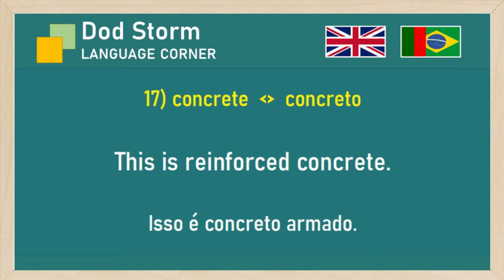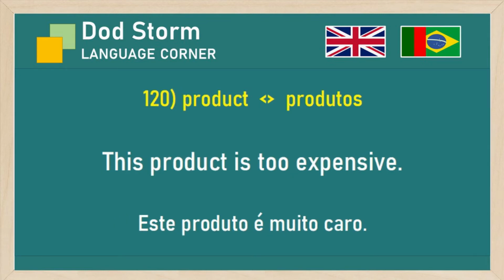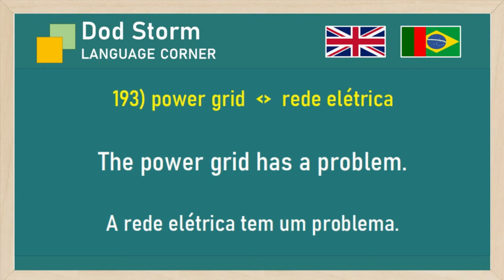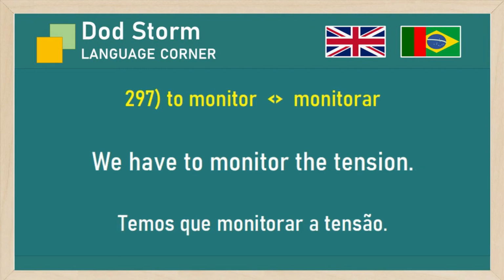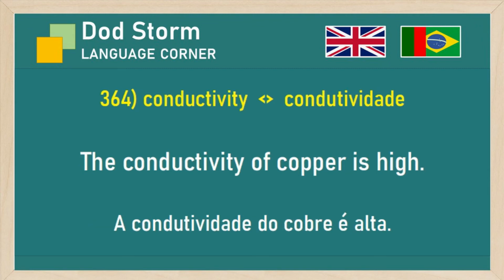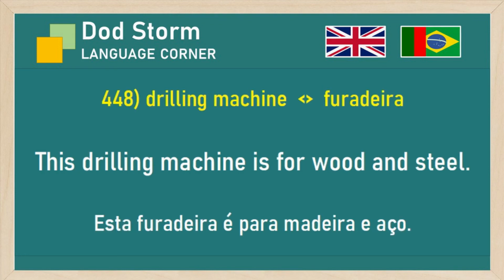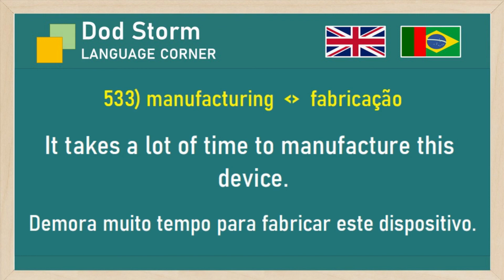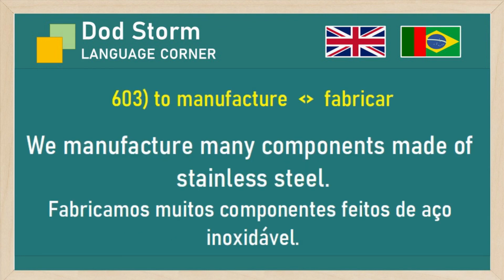Vocabulário de Inglês Técnico - 600 Palavras e Frases de Tecnologia e TI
Este vídeo contém 600 palavras e frases de tecnologia e TI. Áudio em inglês com tradução para o português.
Os tópicos são mecânica, elétrica, física, materiais, computadores e ferramentas.
É o vocabulário ideal para profissões técnicas, ensino médio e estudos de engenharia. Mas também, como educação geral para economistas ou qualquer outro campo profissional.
Veja também nossos outros vídeos com listas de palavras em alemão, russo, francês, espanhol e catalão. Foto: Malcolm Lightbody / Unsplash. Music